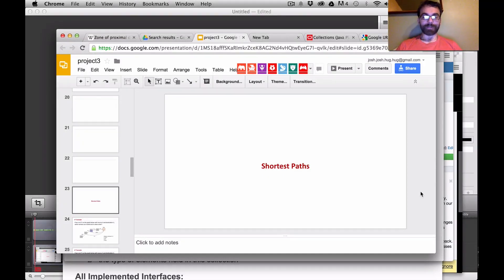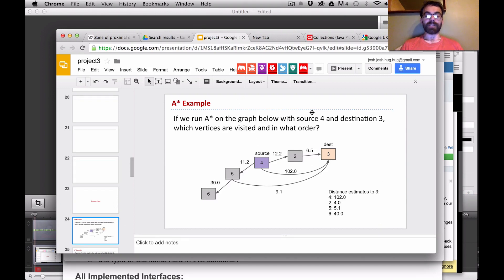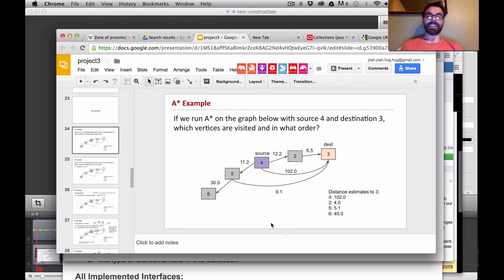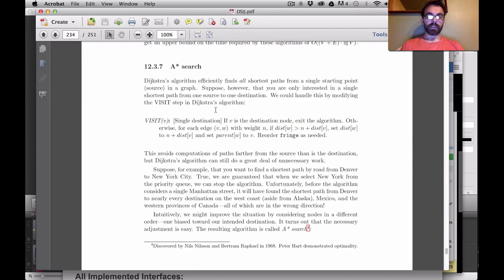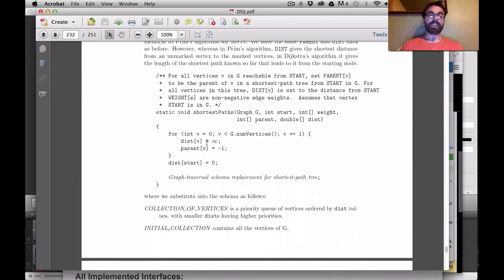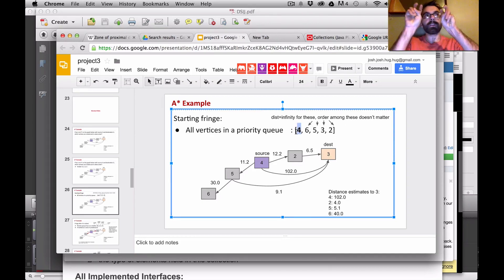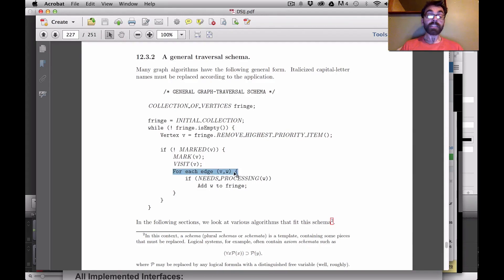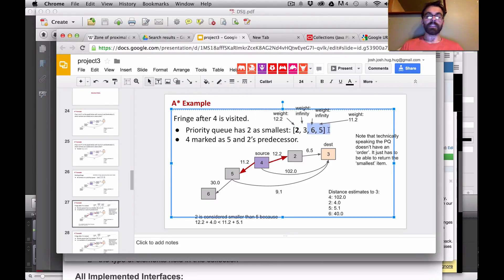Project 3 Part 3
Shortest Paths. An OOP excursion.